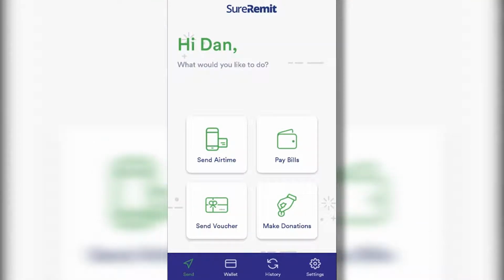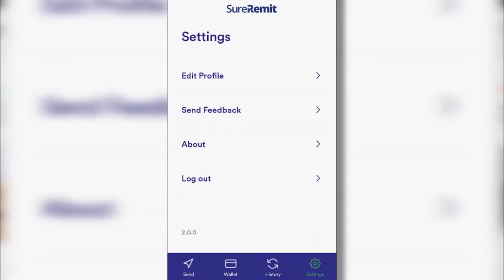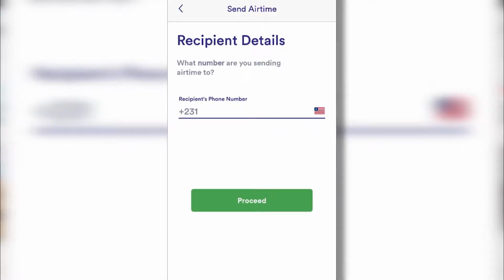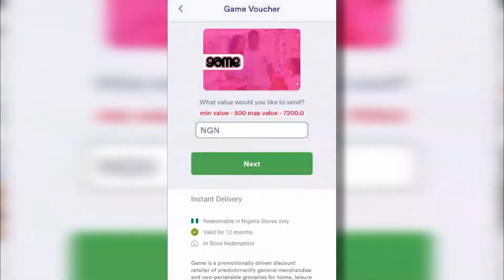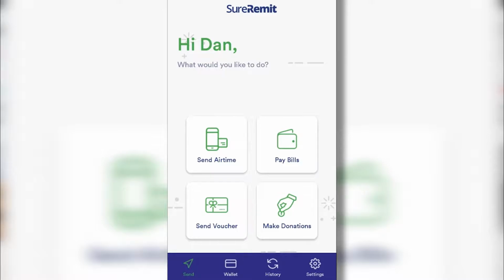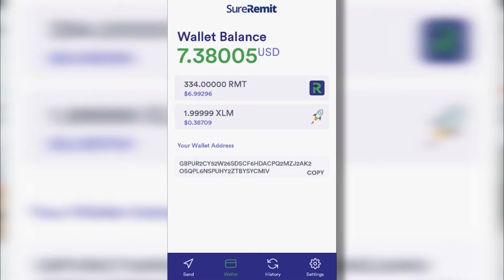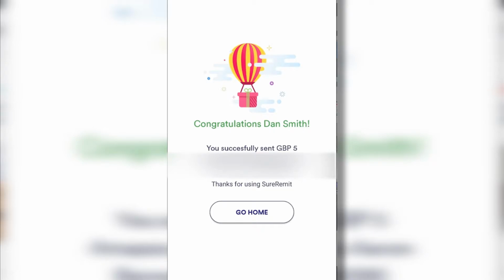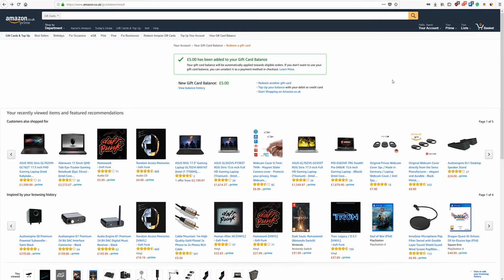Best Cyprto Investment for 2018? - SureRemit App Review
I am not a financial advisor. Please do your own research and due diligence before making any investments.

If you have any questions please do not hesitate to ask! Please feel to correct me if I have made a mistake regarding any information I have stated for a project or statement!

BTC - 3FdgBaBUH6mysVoEeqgC29LLVaH8Ptq8H9
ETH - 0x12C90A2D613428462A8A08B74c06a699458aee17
ETN - etnk1EtPBpaC79PWYwvxNka6yyuBeyTWdDjxguvSVFUR7d2nU85rrxDQMGhEMDTBNQhDbzRhykEm7HquK5TVc2766DL9KAUuSp